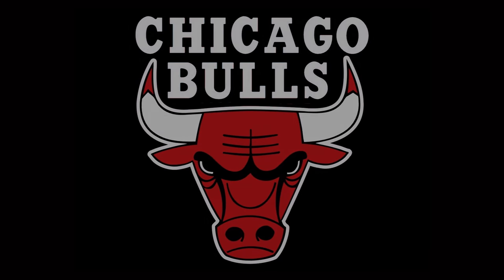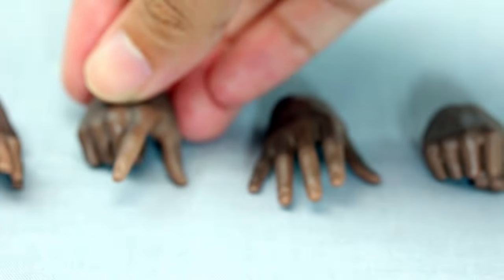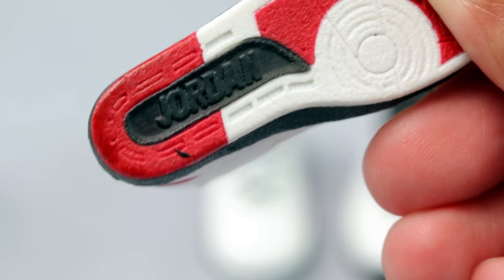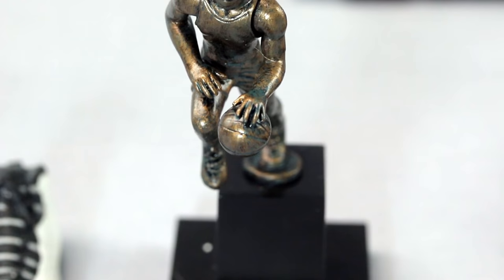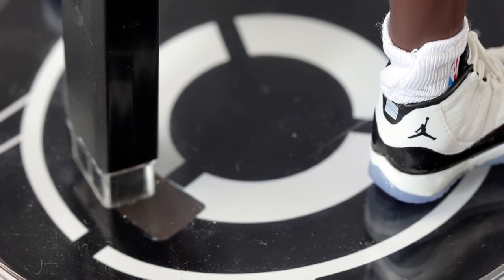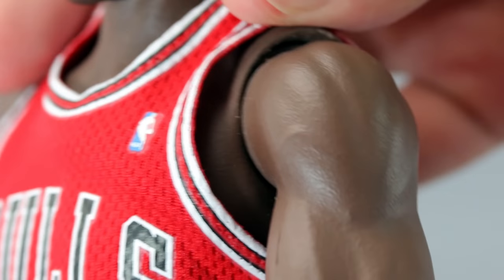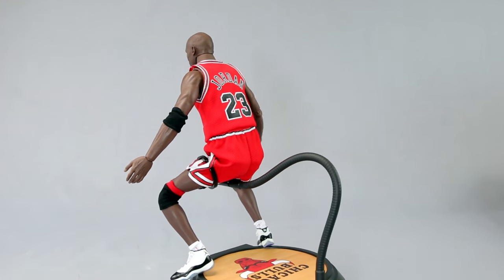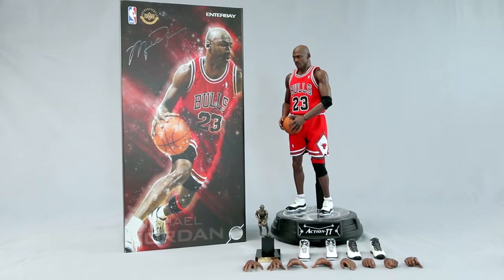Enterbay Michael Jordan Review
Instagram Currently on SALE at BBTS.com